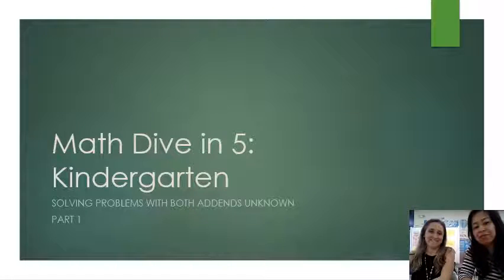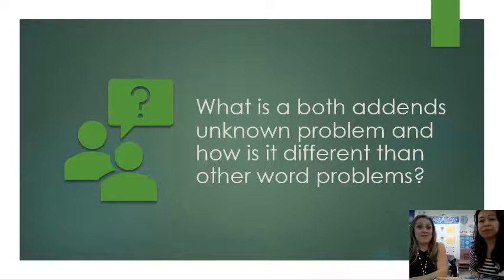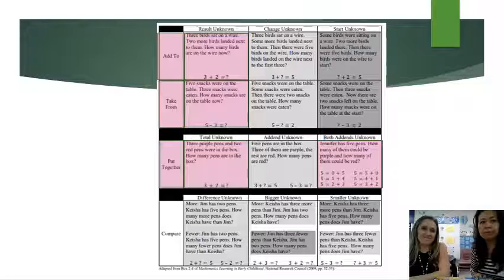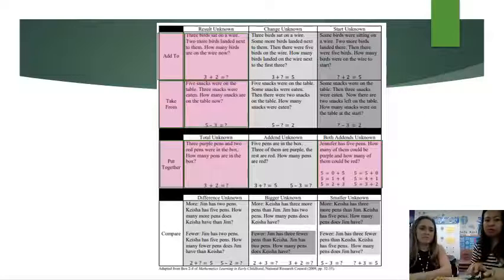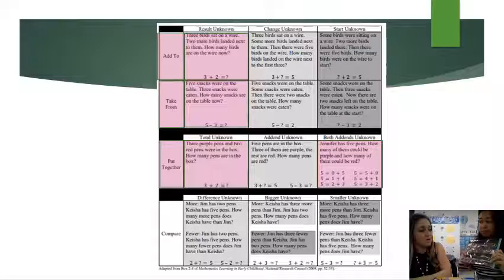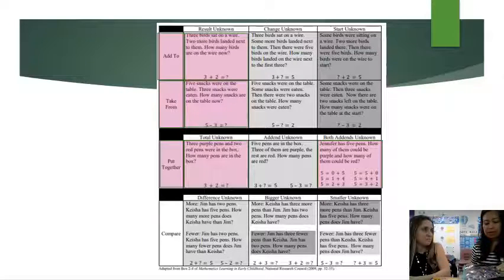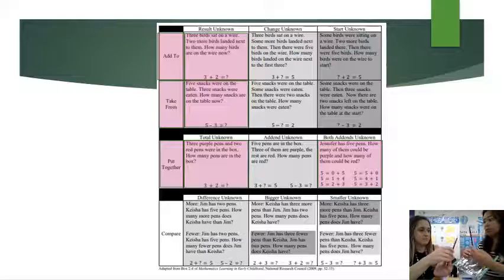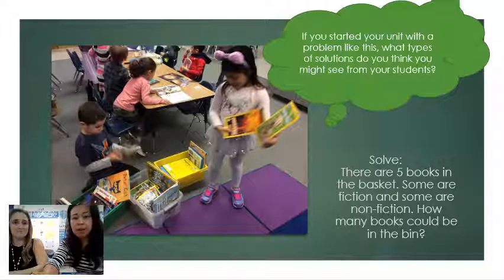Math Dive in 5: Kindergarten Put Together Take Apart Both Addends PART 1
How do we get our youngest students to solve problems both addends unknown?